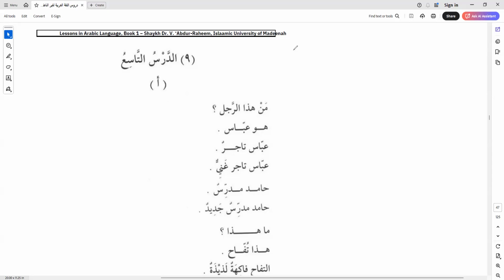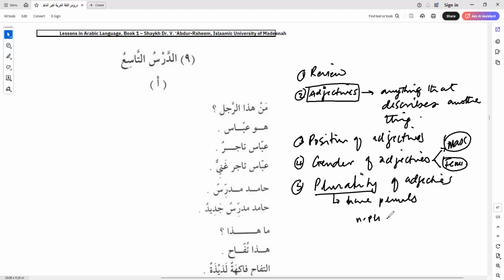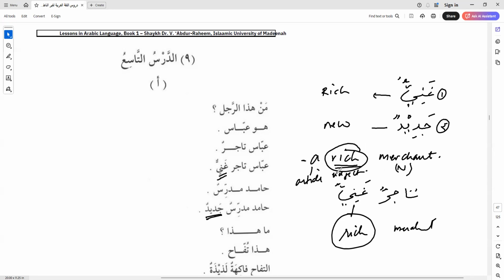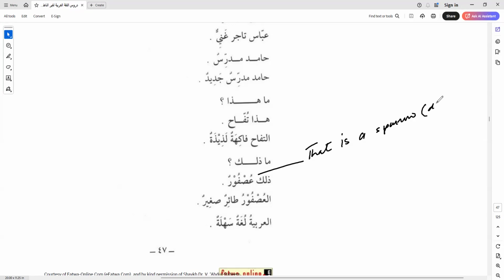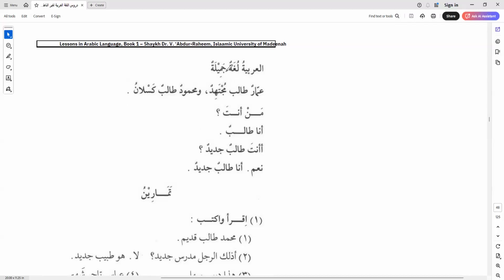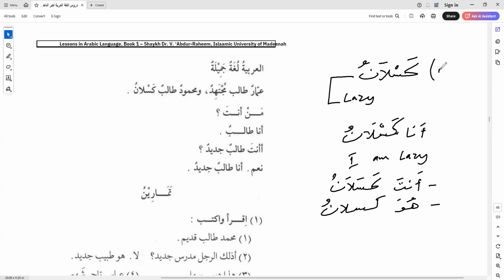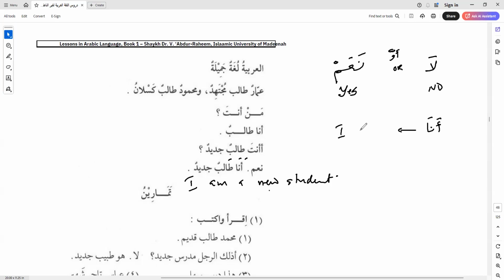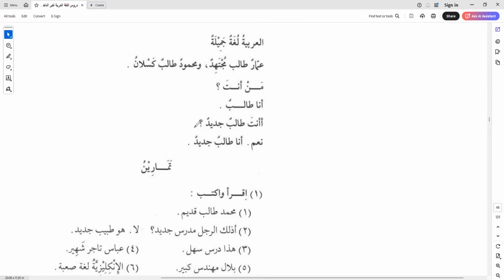دروس اللغة العربية لغير الناطقين بها| الجزء الأول | Dr. Idris Boundaoni | Lesson 9 Part 1 |Book 1